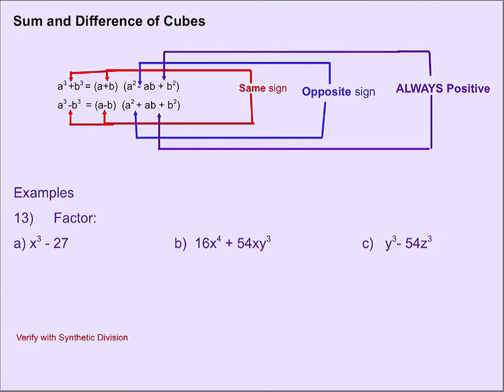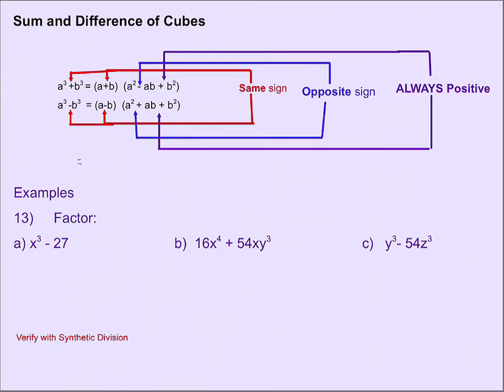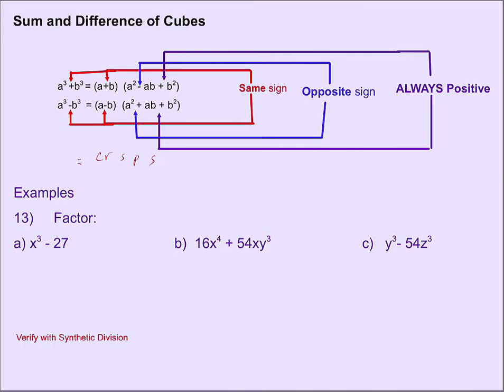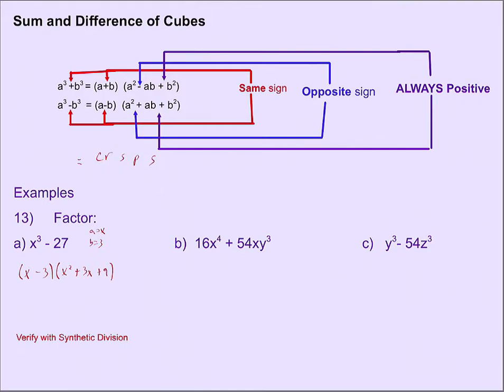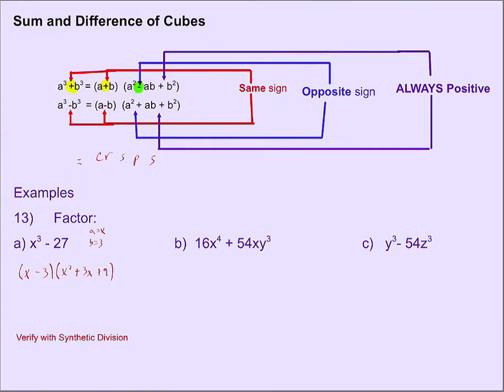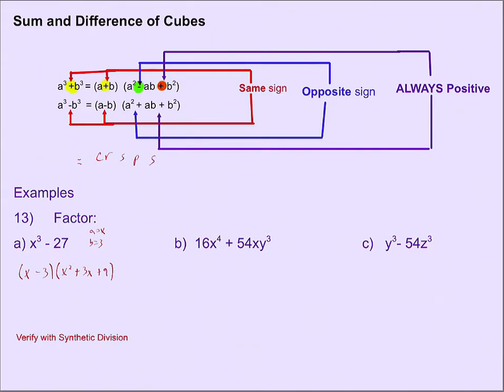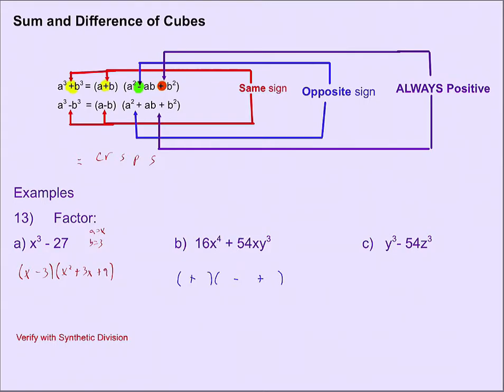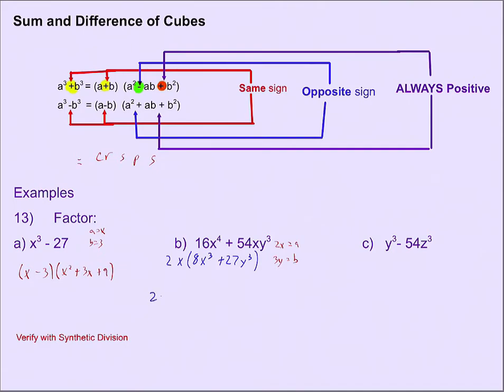Lesson 30 Sum of Cubes